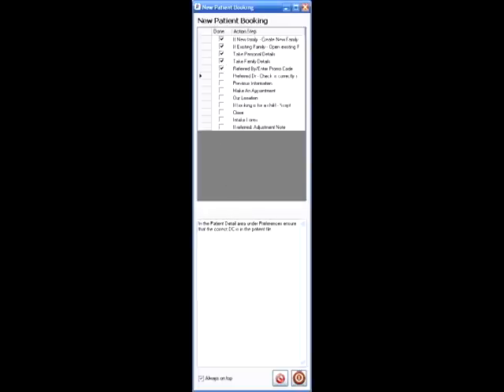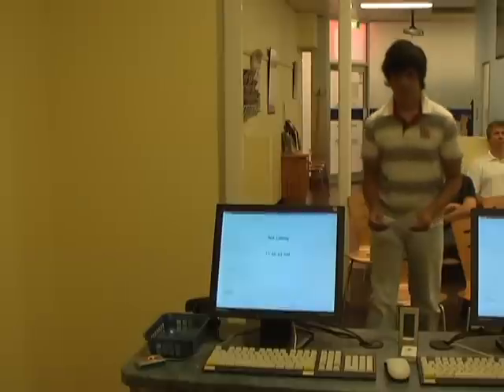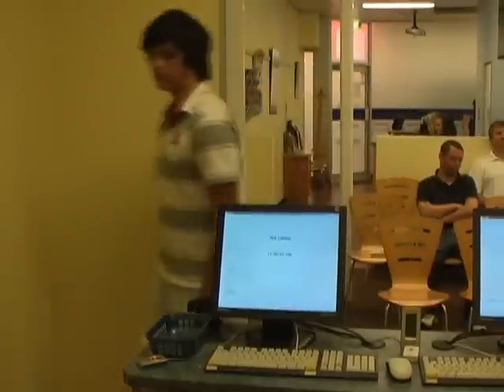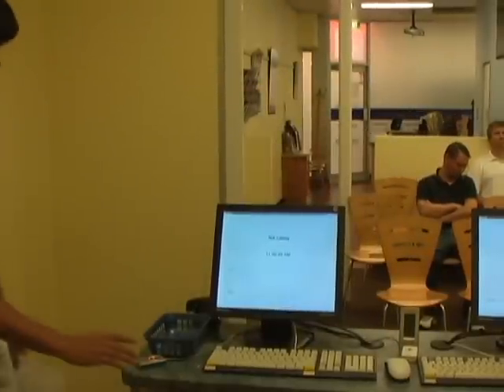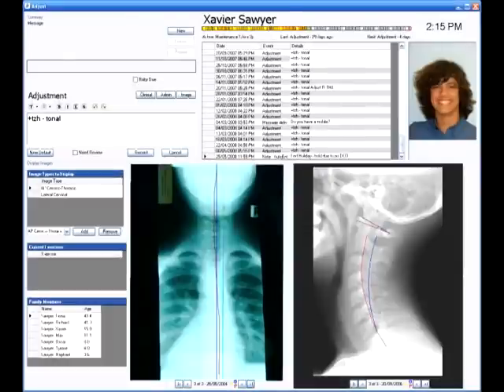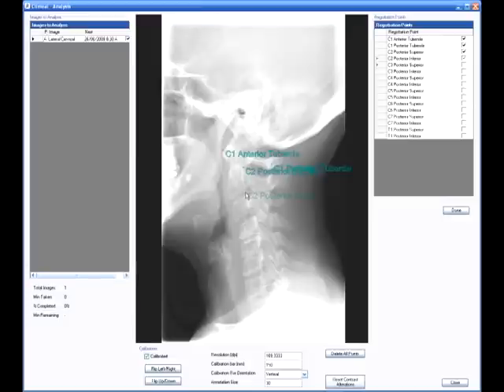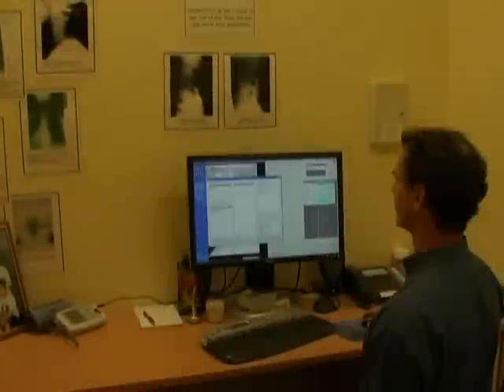Spinalogic - Market Leading Chiropractic Software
Spinalogic is the leading Chiropractic Practice Management Software on the market today. Why?

Speed - Our Accelerated Clinical Entry System for the creation of extensive, easy-to-read clinical reports is as fast as you can click a mouse with no typing necessary.

Reliability - Spinalogic has had zero system crashes and zero downtime for clients since the beginning of 2007, a fact that none of our competitors can claim.

X-rays - Acquisition & storage in DICOM format - the only medico-legally recognised format - and X-rays on-screen during adjustment when the patient simply scans their finger print.

"Zero-Touch" Payment - Automatic electronic billing on adjustment, instead of paying staff to waste time handling money and typing up invoices & receipts.

Industry Experience - Spinalogic was incorporated in November 2003, giving us over 5 years working as Chiropractors, for Chiropractors. Committing to a new software provider just after their appearance means being an early adopter for them and suffering the inevitable bug finding and patching period that all new software comes with.

Free Support - With Spinalogic you get free, unlimited phone and e-mail support during Australian business hours, which our North American competitors simply can't provide. We'll even import your current practice data and install it into Spinalogic for you for free.

Interested parties simply have to inspire Chiropractors to contact us so that we can show them how Spinalogic creates more time and less expense, and well pay the referrer AUD$1000 for each practice that installs Spinalogic for 3 months or more. Its that simple, and theres no limit.